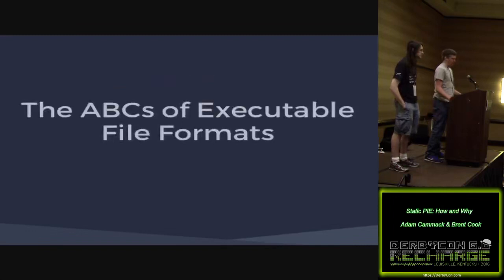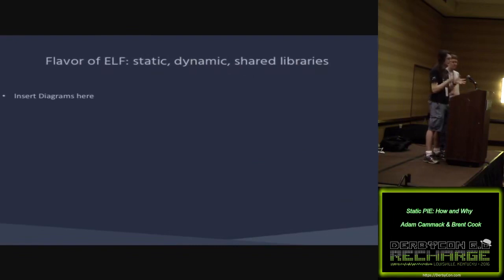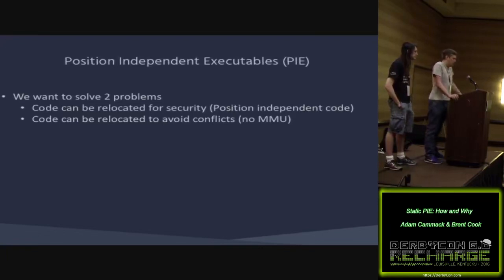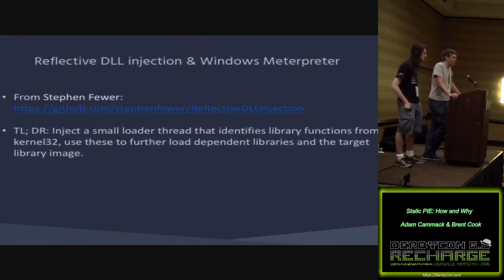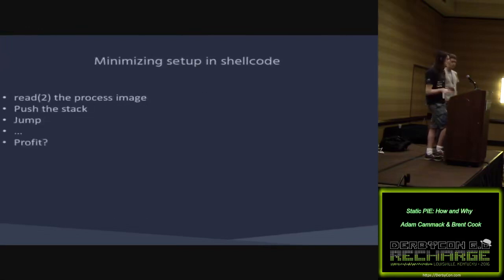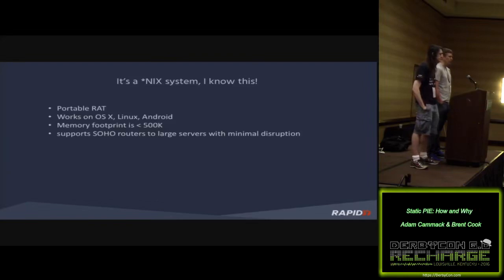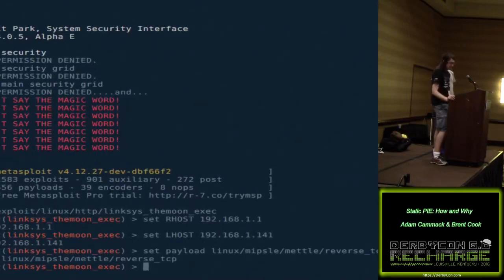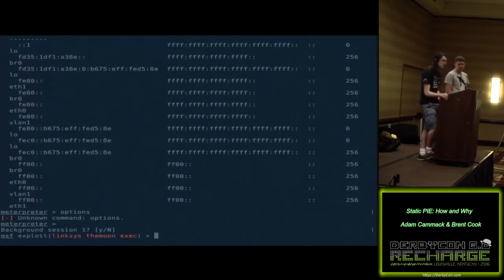320 Static PIE How and Why Adam Cammack Brent Cook DerbyCon 6